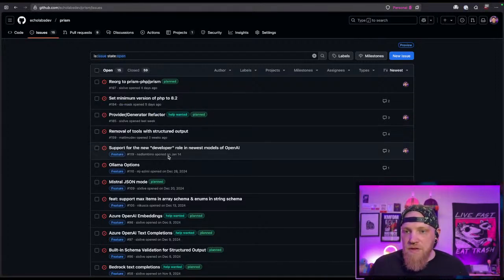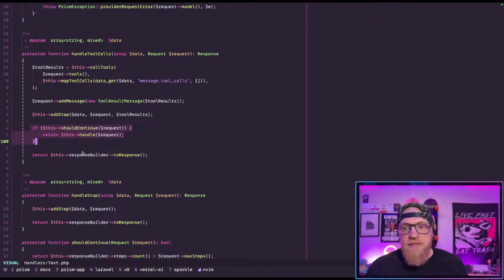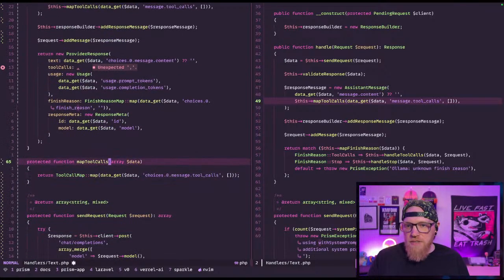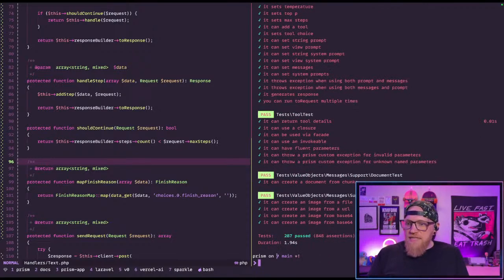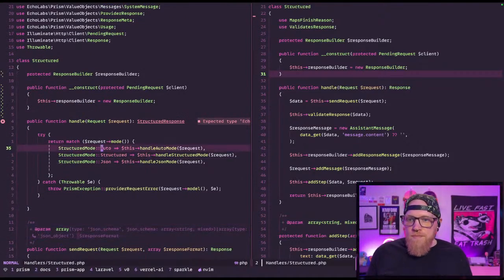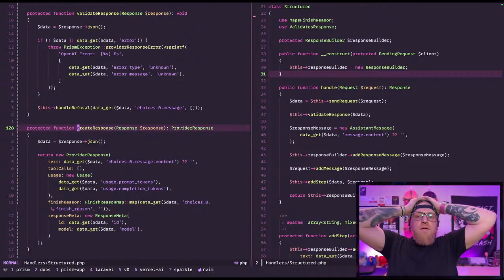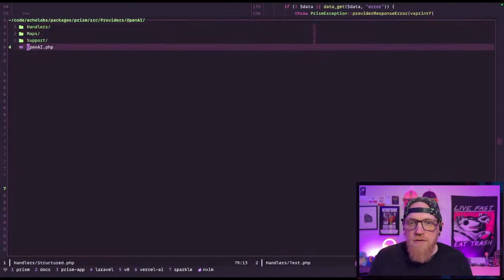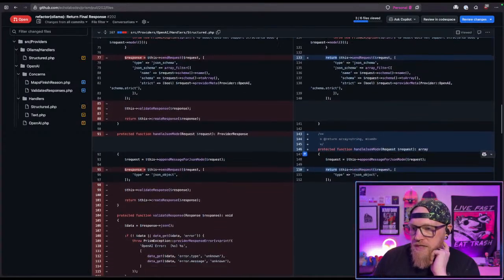Working on Prism & Hanging out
Working on Prism for Laravel and Hanging out!